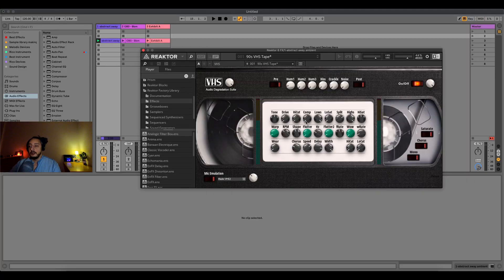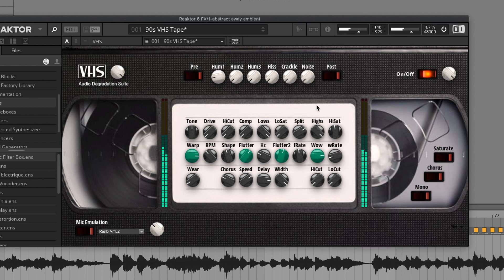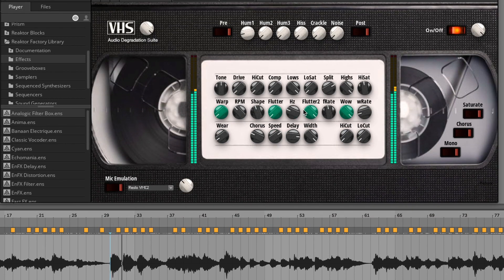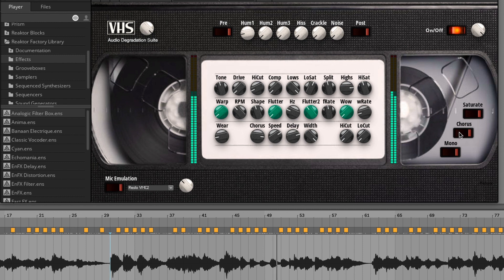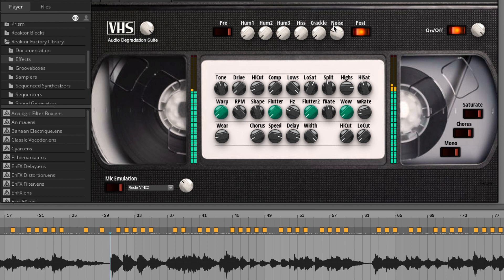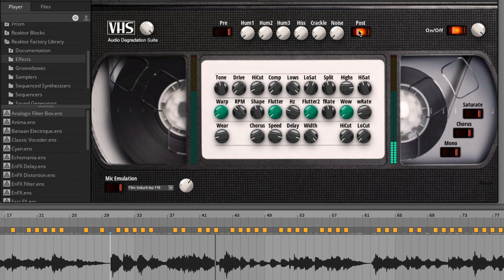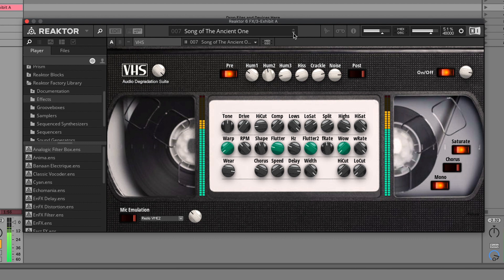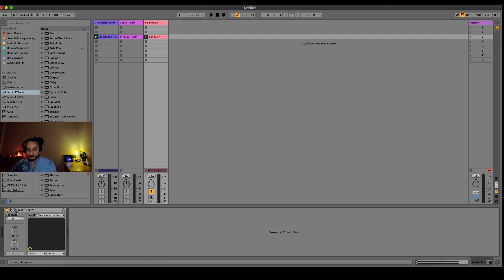sound degradation effect | VHS plugin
Rico Casazza TV
VHS

VHS audio degradation suite bend your music.  It's a reaktor multi-effect combining saturation, pitch bend modulation and noise, emulating the sound imperfections of VHS tape.
The only way to get it is using Reaktor, this plugin is FREE if you own Reaktor 6, if you have the demo version you can't have it.

0:00 Intro
0:38  main effects
2:08 Extra commands
3:07 Noise inserting effect
3:50 Microphone amp emulation
4:38 VHS effect on entire songs
4:55 Presets scrolling
6:19 Conclusion

If you're new here, my name is Rico Casazza, I’m a music producer expert on ableton, and im also a film sound designer and I have made some contributions in the electronic music since 2007 under my own name and my project Bonasforsa, you can check all my relevant work